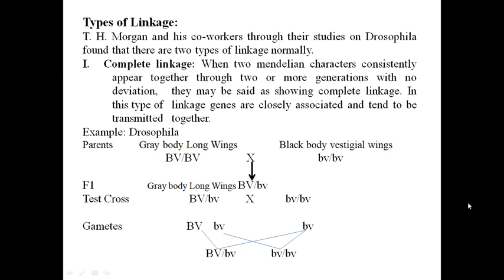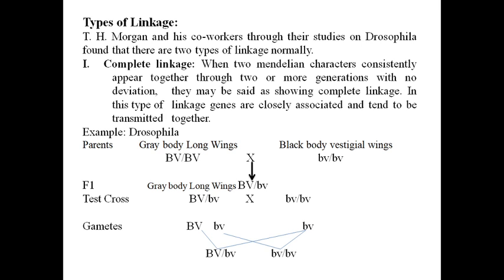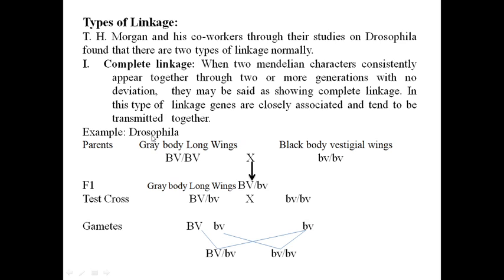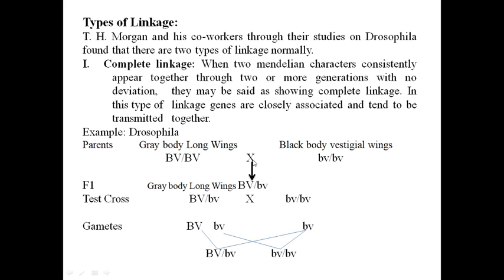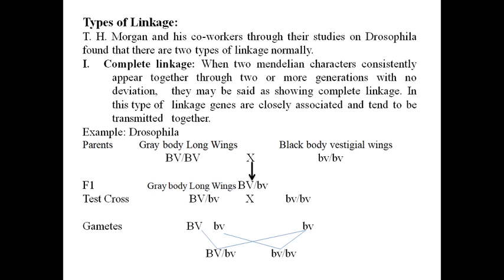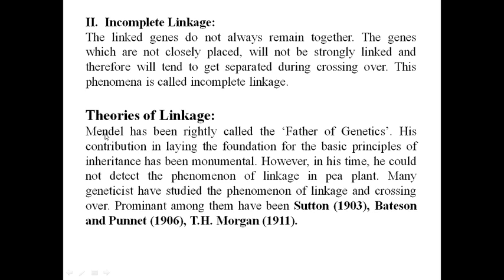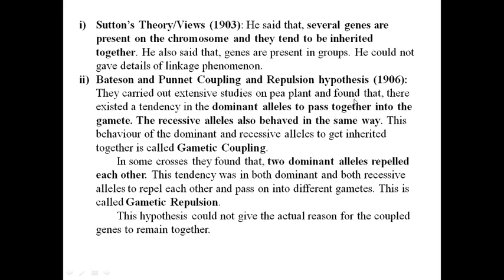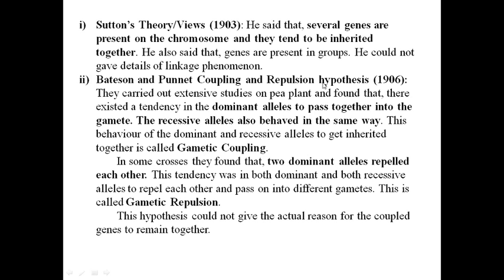Linkage part 2